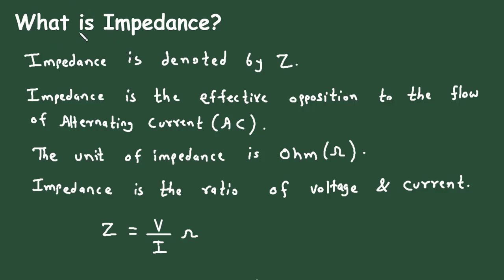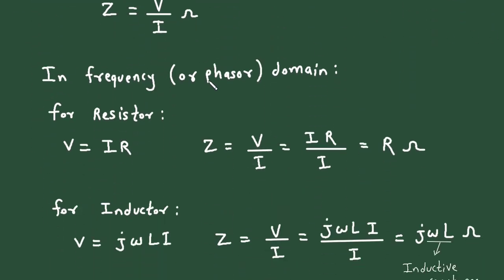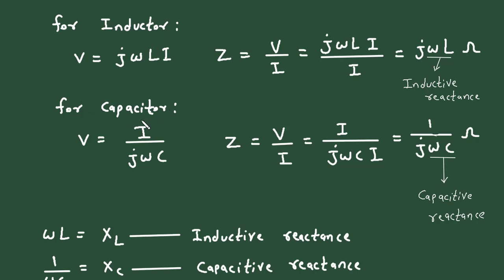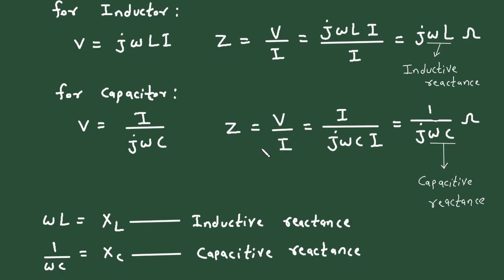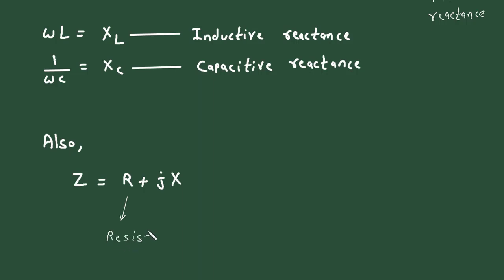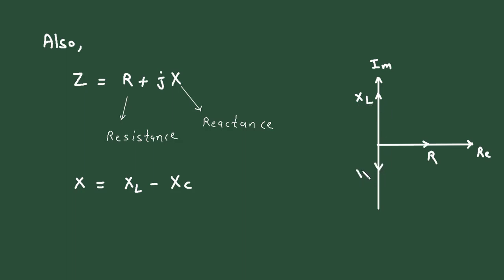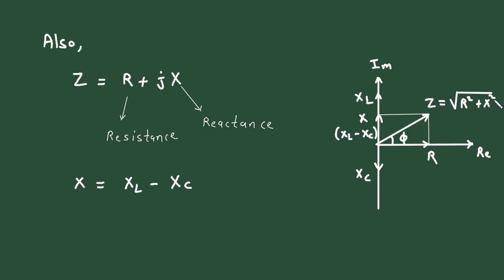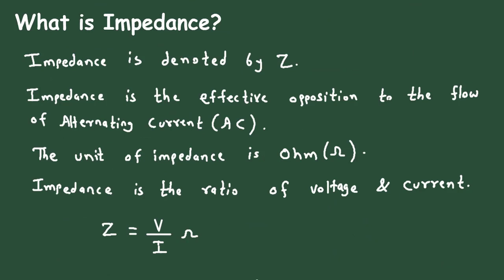What is Impedance ? | Electrical Engineering